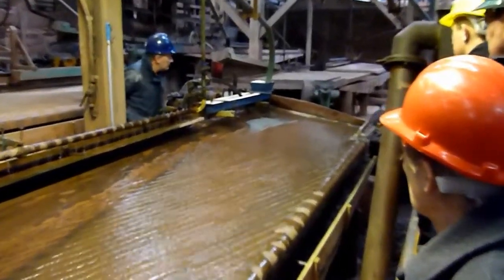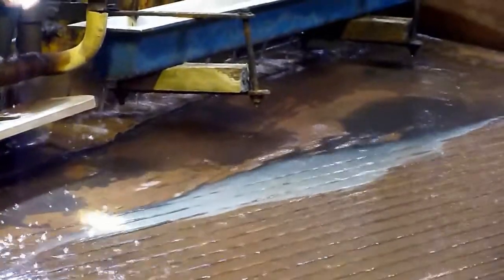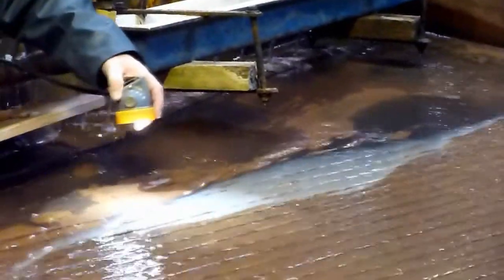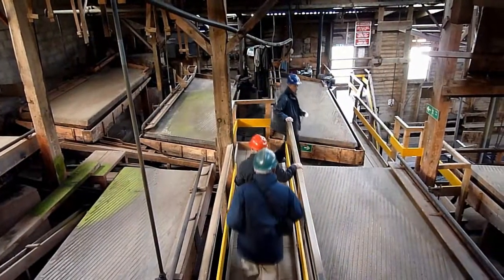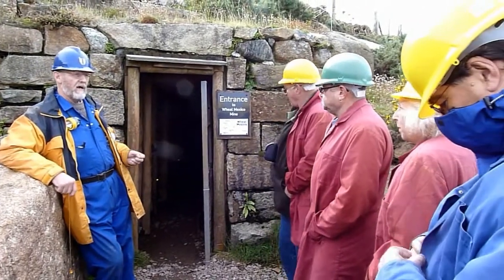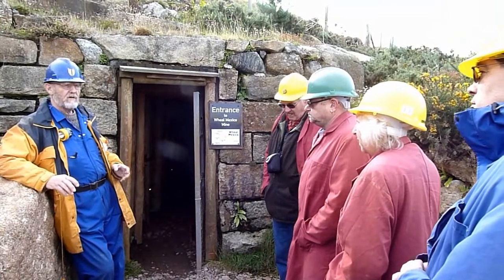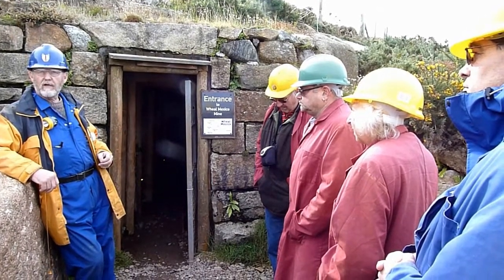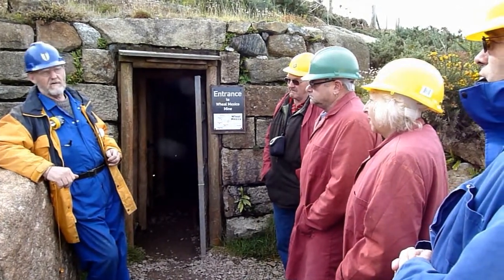Geevor Tin Mine Museum ( 2014 )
Geevor Tin Mine, formerly North Levant Mine is a tin mine in the far west of Cornwall, United Kingdom, between the villages of Pendeen and Trewellard. It was operational between 1911 and 1990 during which time it produced about 50,000 tons of black tin.